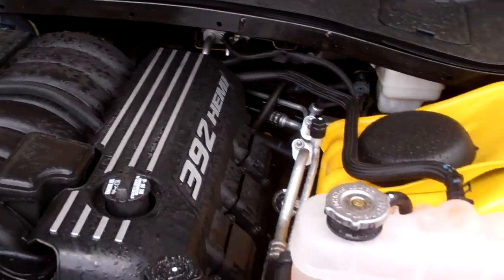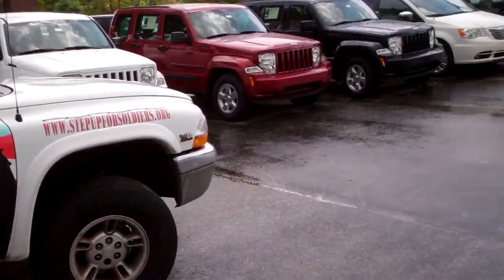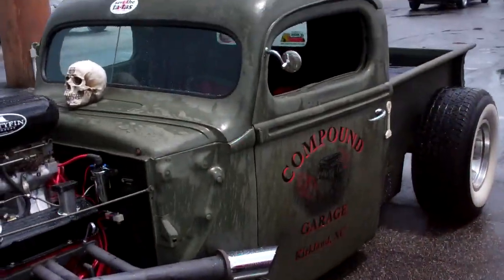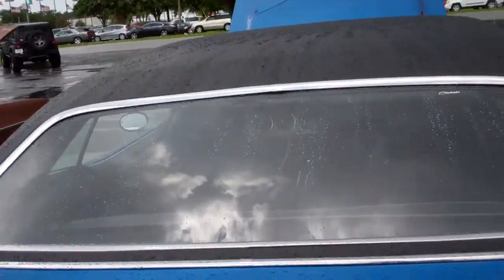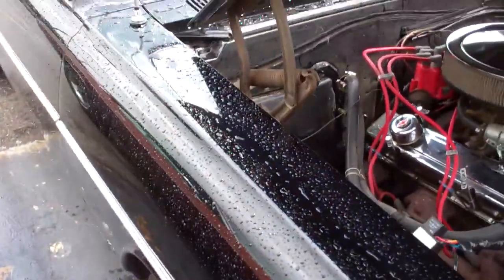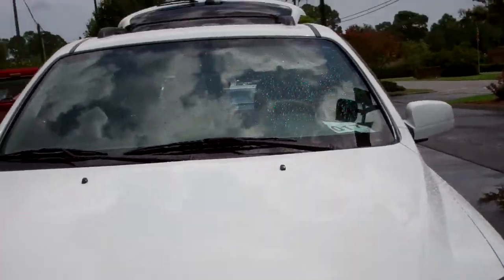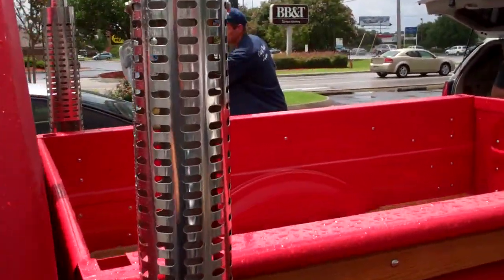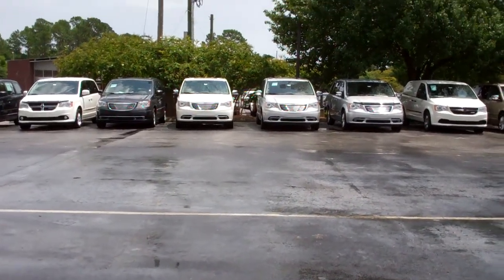Classic car show Vs Rain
Not alot of cars ,due the rain ...